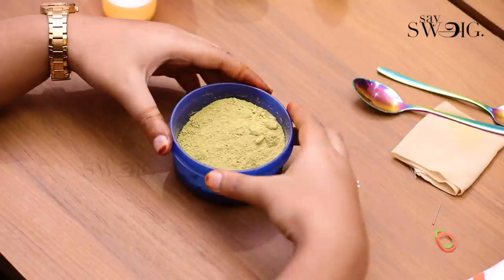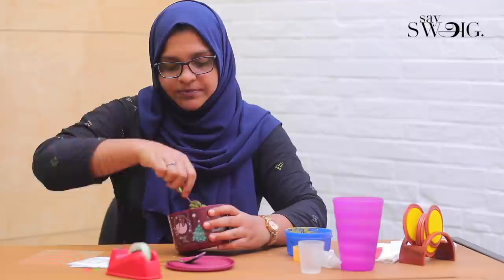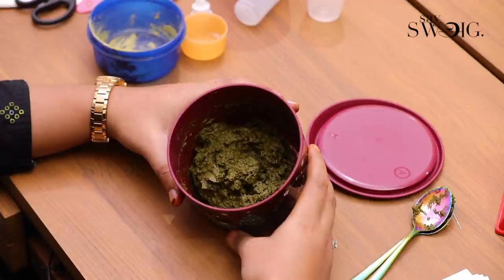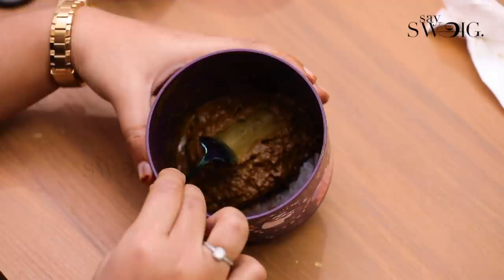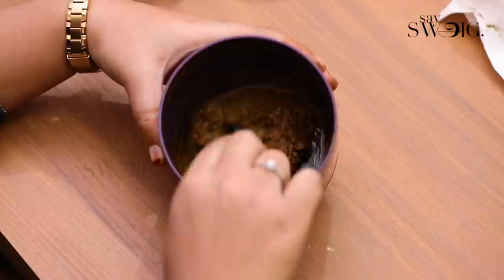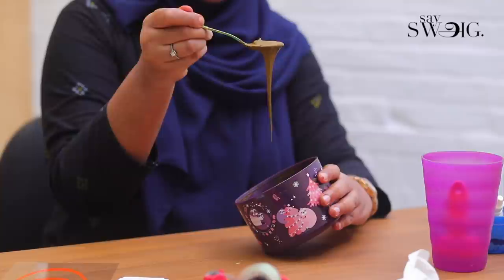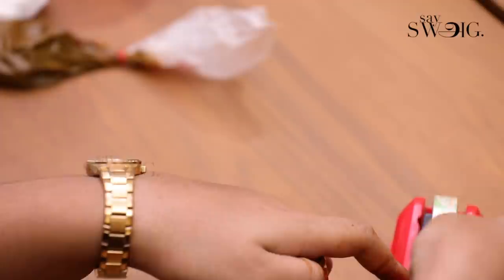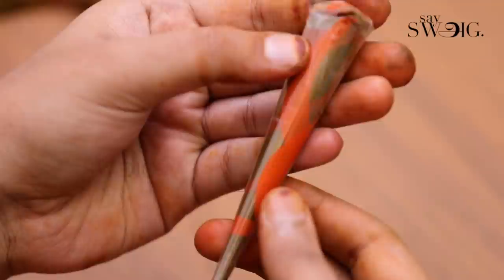How to Make Natural Henna Paste & Cone at home? | DIY Mehndi Cone | Henna paste Mixing Tips | Tamil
Here Diwali festive is near so Here Henna artist Kifriya explains to us how to make a henna paste and henna cone easy at home in an excellent demonstration, How to fill Mehandi cone correctly and in a  right way of filling mehndi cone as well.

Say Swag is a channel dedicated to Fashion and Life Style covering a variety of topics such as natural Skincare, Haircare, and Styling, Health and Beauty Tips, all in the Tamil language.

Rajasthani henna powder -50grams
Sugar- 15grams
Essential oil(eucalyptus) - 15ml
Lemon extract.

Credits:
Camera: Suresh Kumar | Producer: Priyanka | Edit - Shreeraj